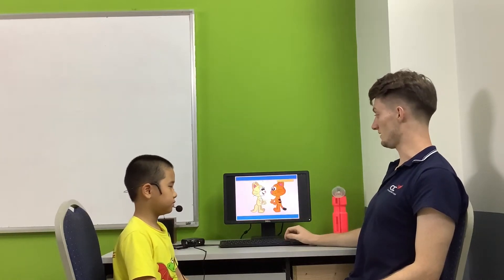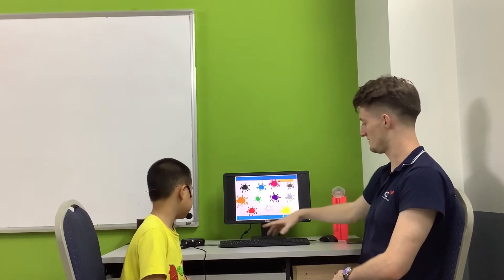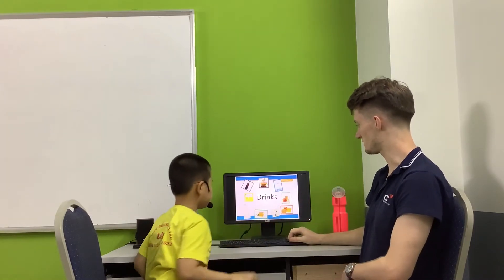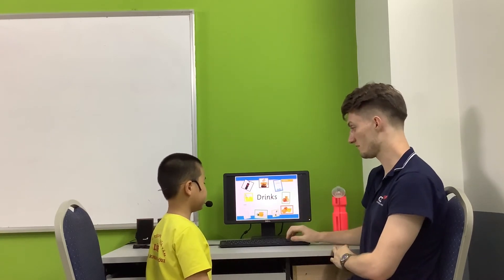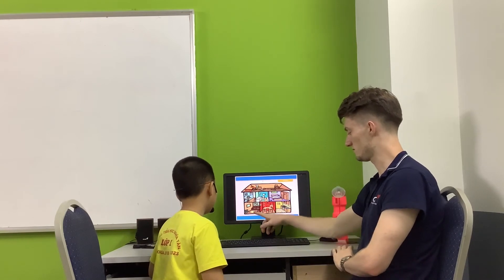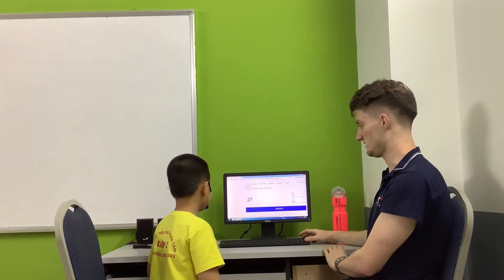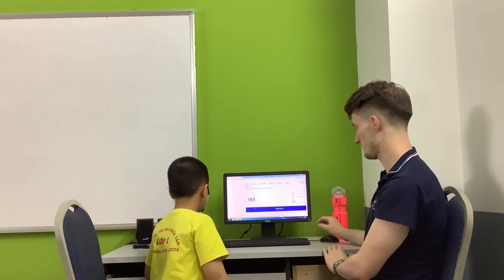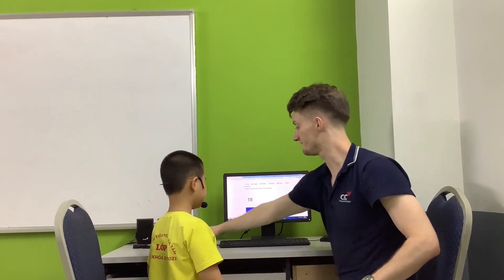CEC | Test In June | Video Test 3 - Đỗ Đức Huy